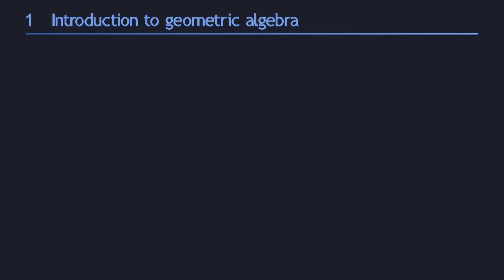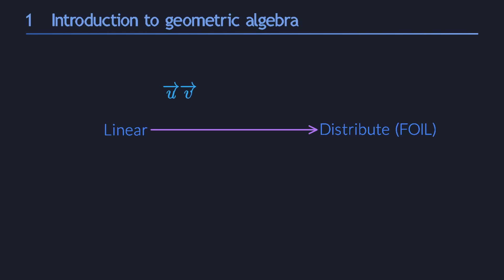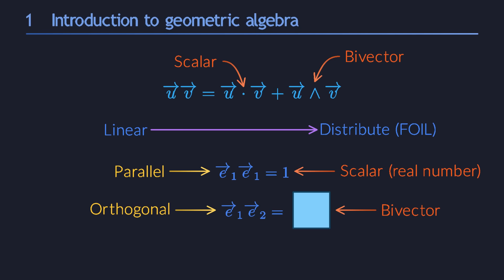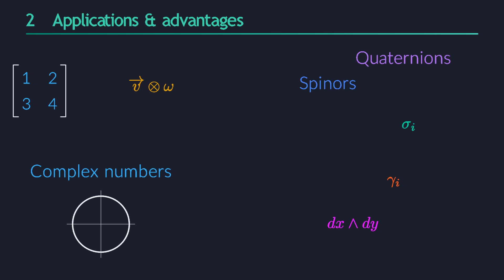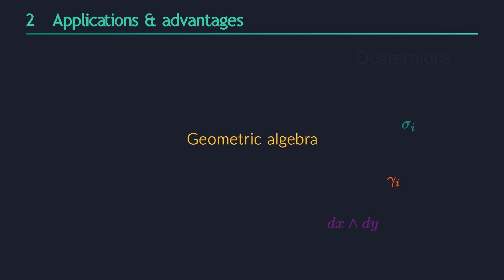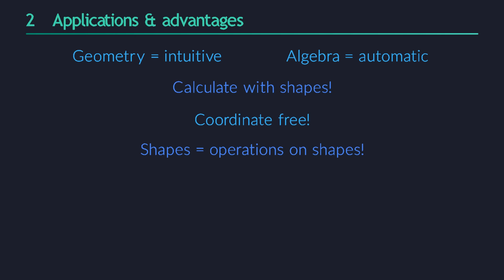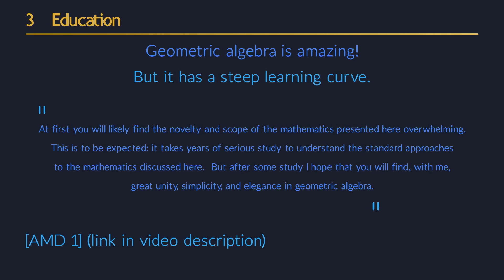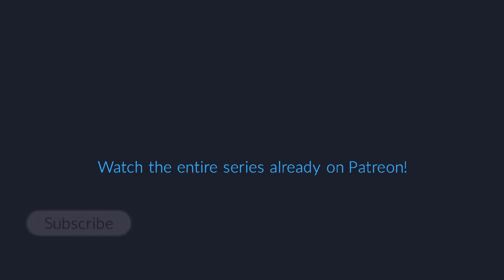Introducing geometric algebra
Welcome to the first video in a new series about geometric algebra.  This is an incredibly rich and powerful framework for the manipulation of geometric objects through algebraic calculations.  We provide a fast overview of the applications, advantages, and educational pitfalls.

Many thanks to Steven De Keninck for answering some of my technical questions.  His videos were a big inspiration for this series; you can find them

A great introduction to geometric algebra by Alan Macdonald.

0:00 Introduction
1:19 Parallel versus orthogonal
4:29 Applications of Geometric Algebra
6:04 Advantages of Geometric Algebra
8:16 Geometric algebra in education
10:50 Welcome to the marvelous world of Geometric Algebra